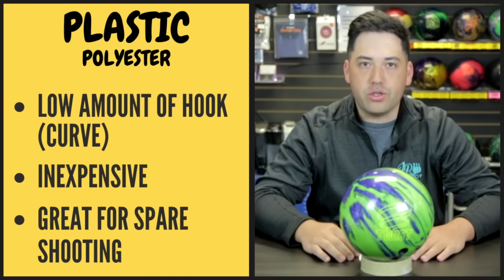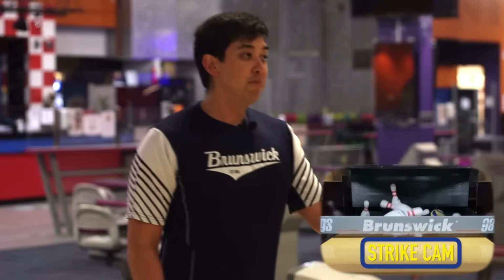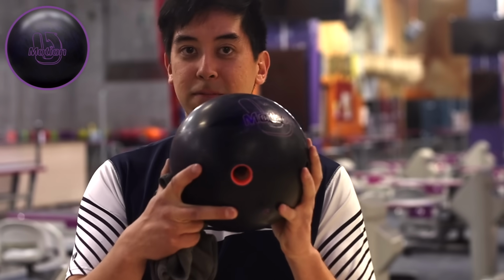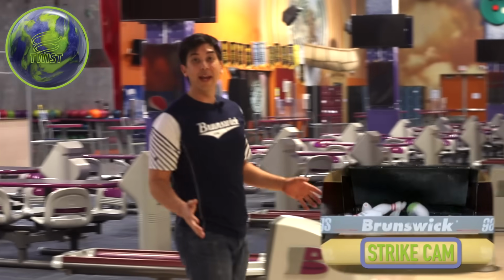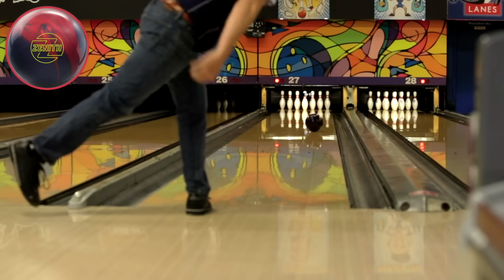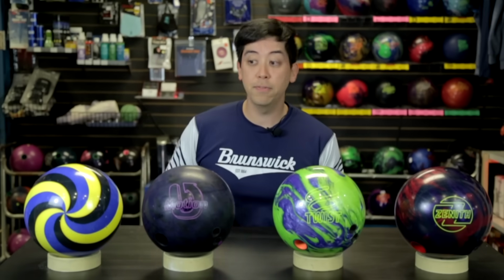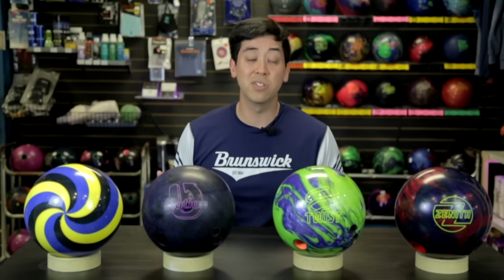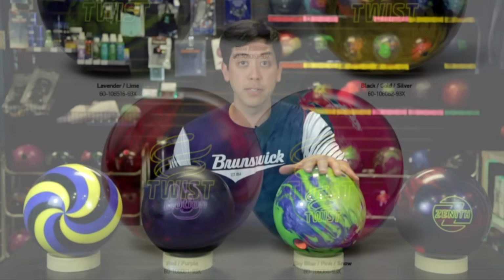How To Choose Your First Bowling Ball | Brunswick Twist | Ideal First Ball??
With so many bowling balls on the market, how are you supposed to choose one that's just right for you? Brandon Riley and the JR Pro Shop crew are here today to help you make a decision!

Timestamps!!!

0:00 - Intro
1:46 - Plastic
3:15 - Urethane
4:54 - Twist (Entry Level)
7:49 - Zenith Pearl (High End)
10:17 - Summary